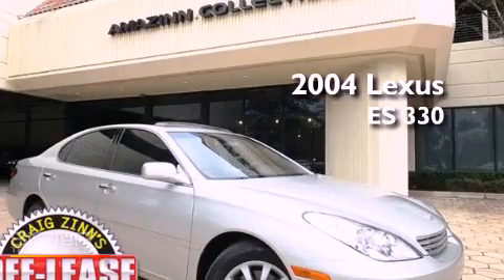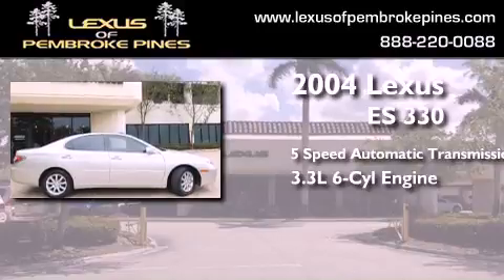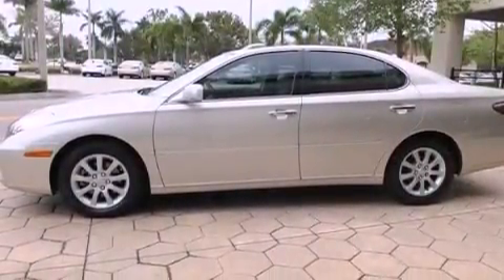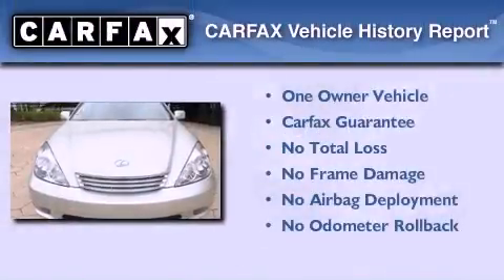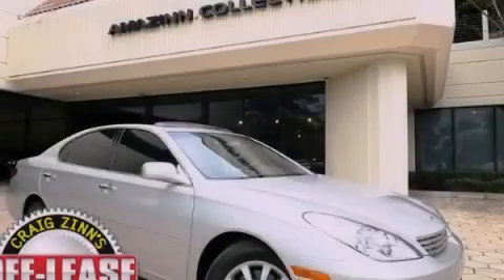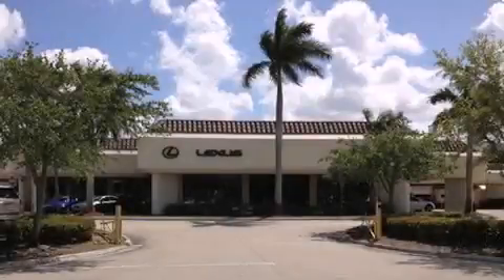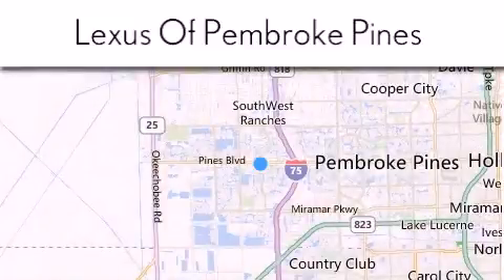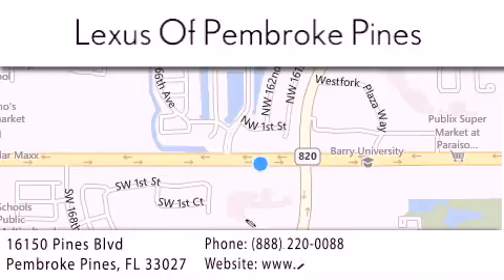2004 Lexus ES 330 Miami FL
Year : 2004
 Make : Lexus
 Model : ES 330
 Engine : 3.3L V6
 Trans . : Automatic 5-Speed
 Exterior : Silver
 Miles : 53,995
 Interior : Gray
 Stock : 3498501